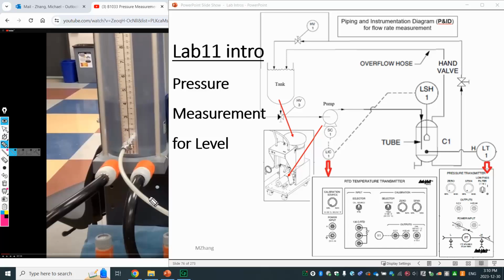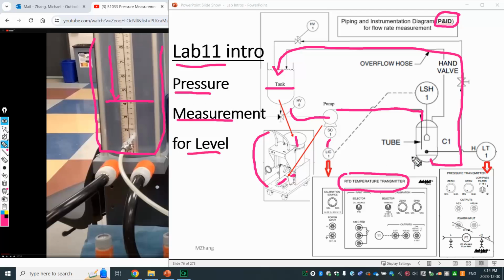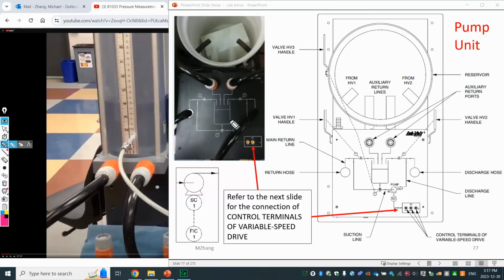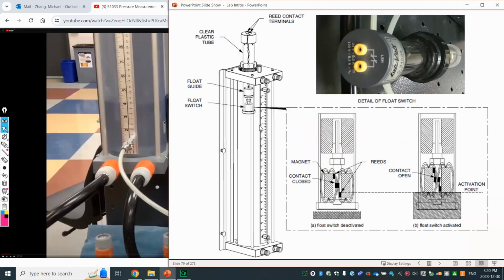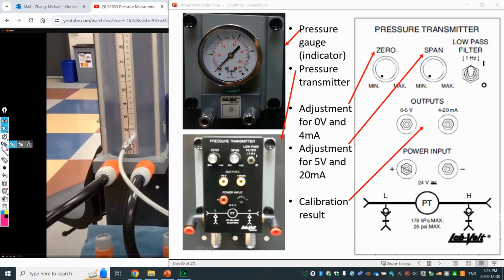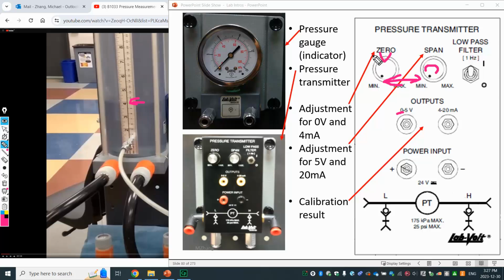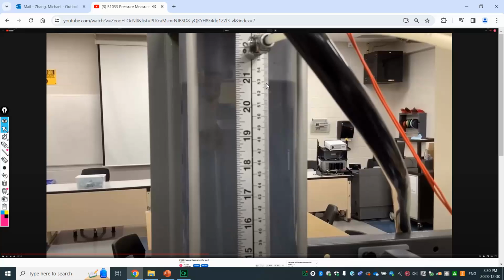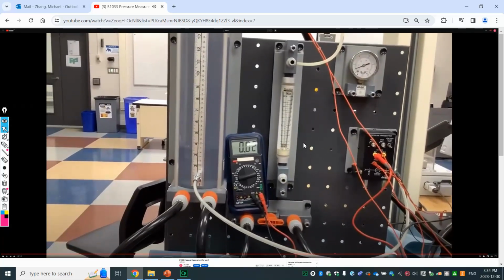B1033Lab11 LabVolt 0-5V or 4-20mA signal for level measurement